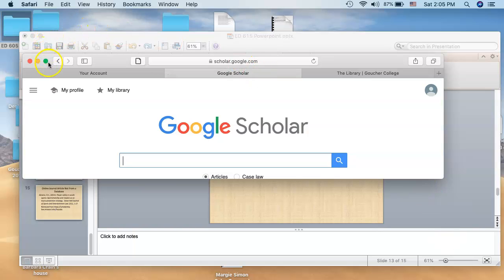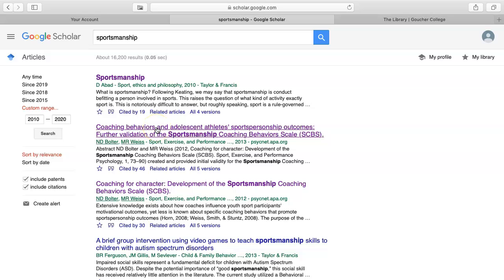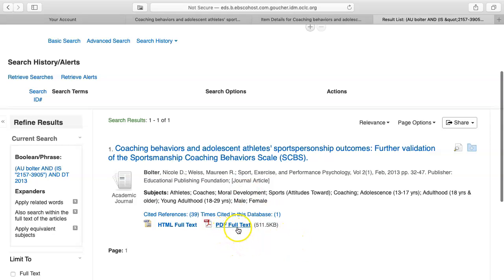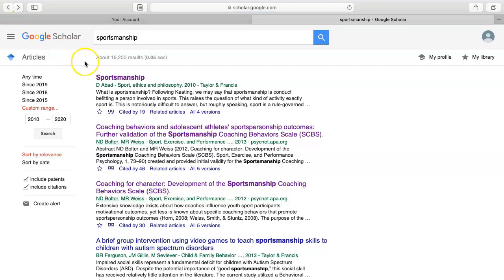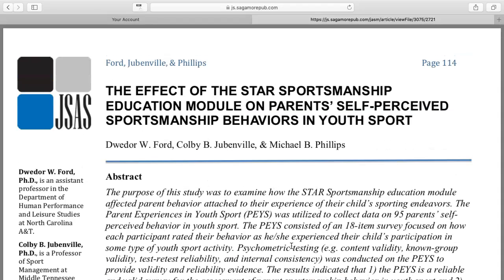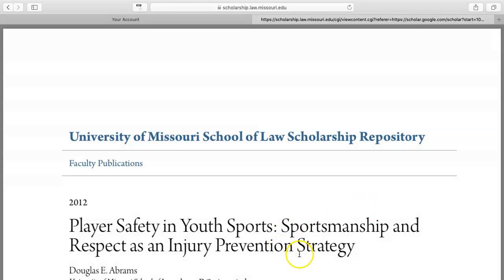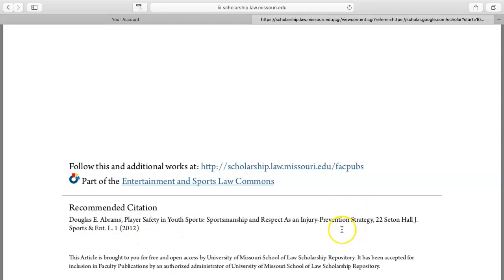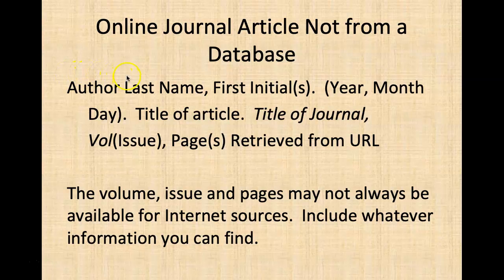Finding Credible Sources Using Google Scholar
Final video giving tips on finding credible sources for the ED 615 research paper.